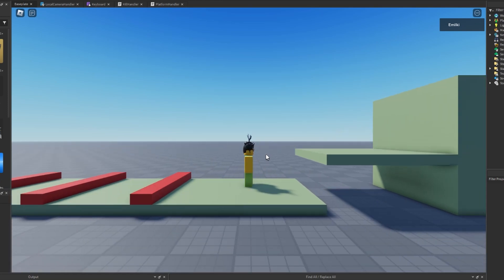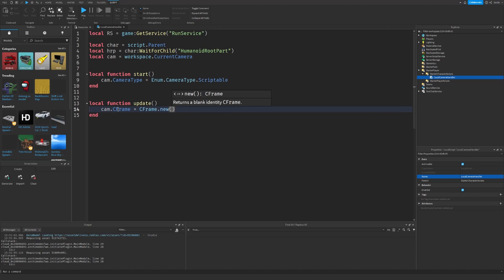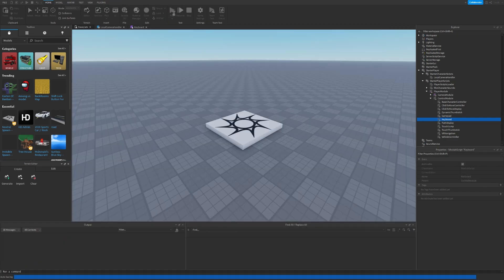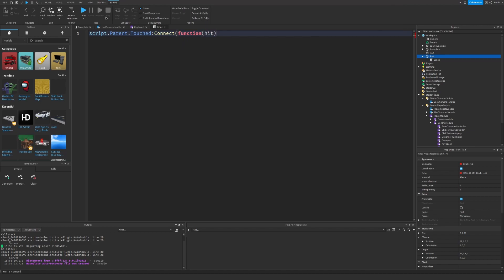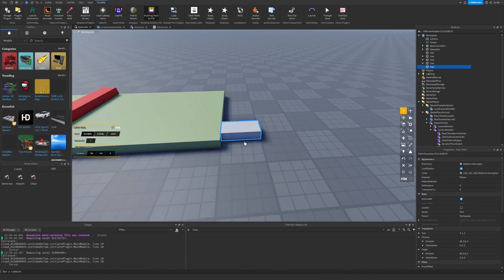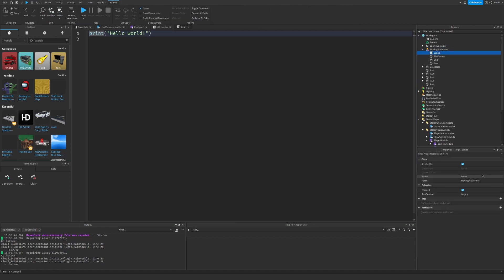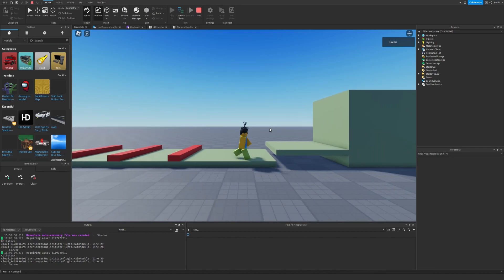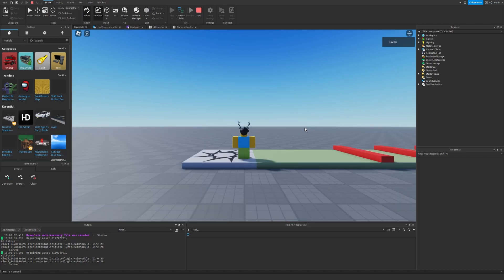ROBLOX 2D Platformer Tutorial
In this video, I'll be showing you guys how to create your own basic platformer Roblox Studio.

Thank you very much for watching my video! Comment what I should be making next!

0:00 - Showcase
0:25 - Scripting
3:20 - Creating Map
4:00 - Adding Traps
9:00 - Finish